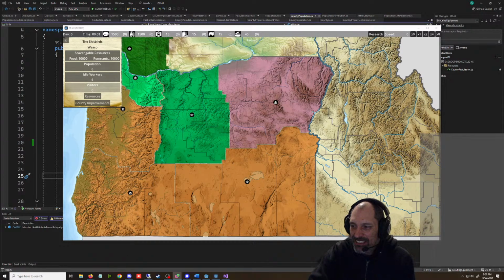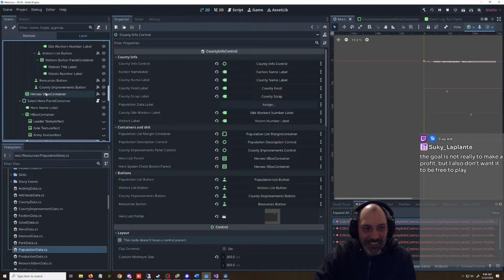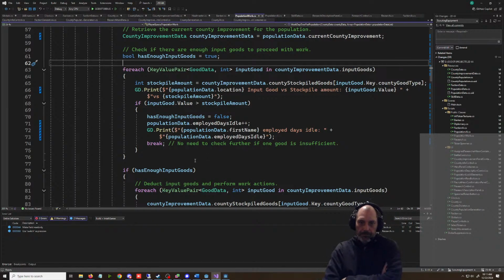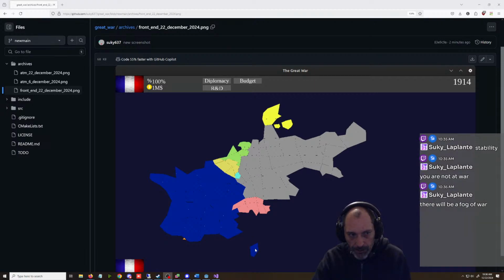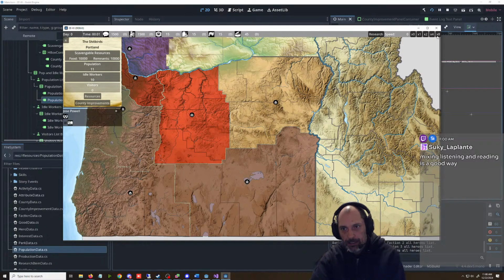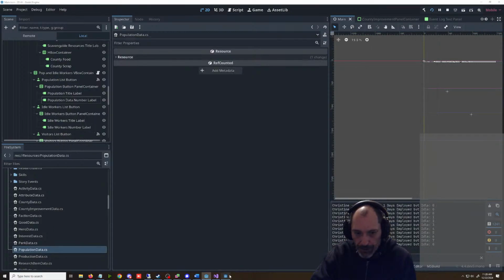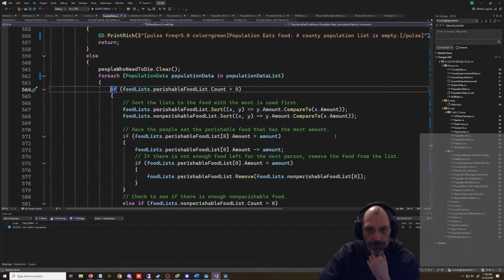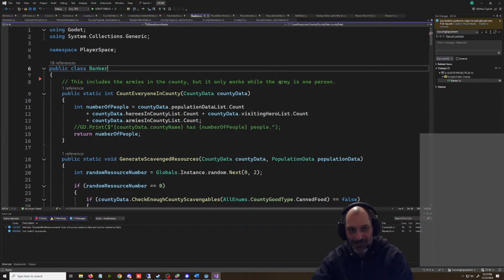Let’s Make a 2D 4X – Loyalty is checked weekly.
Let’s Make 201 – Every week we need a loyalty check to make people change their jobs.